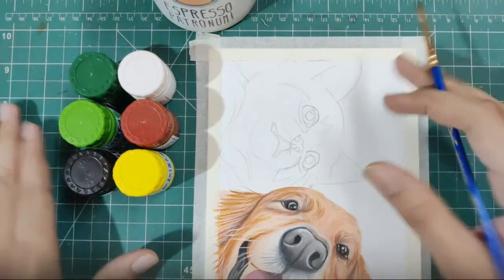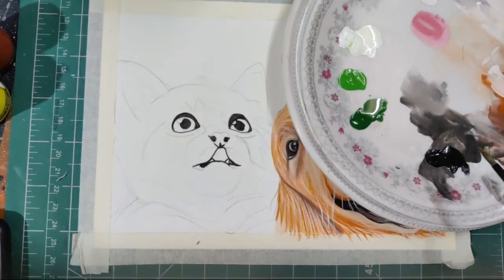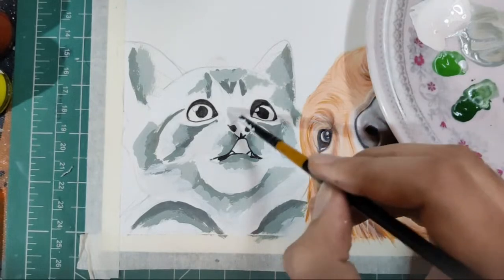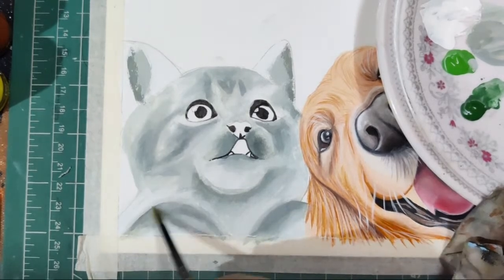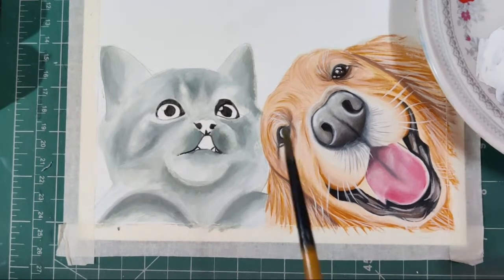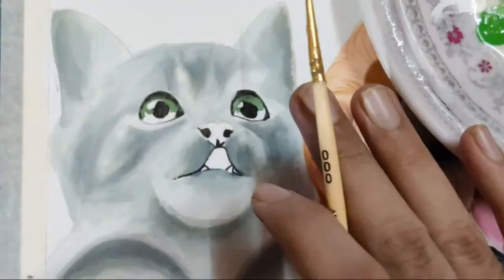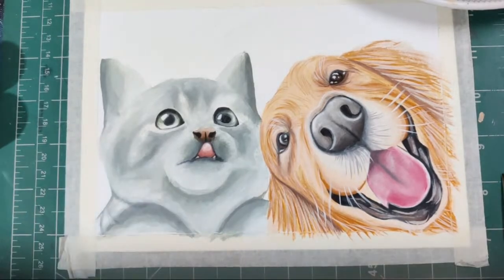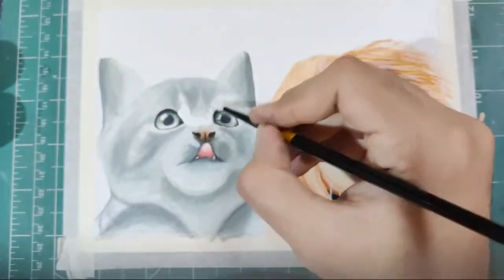Paint Animals with Poster Paints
Learn to paint this cute kitty step by step.
I have painted the dog in my Instagram Live, here is the link for the recorded session:
I have painted the Background on Instagram Live as well.
Materials Used:
Poster Paints by DOMS
Brushes from Brustro and Schimoni Art
Paper from Menorah